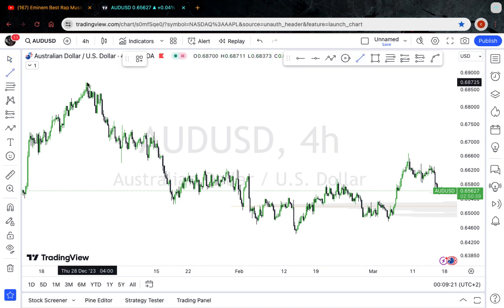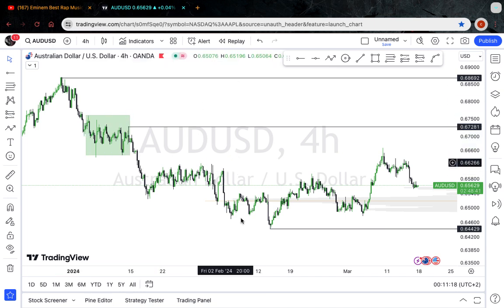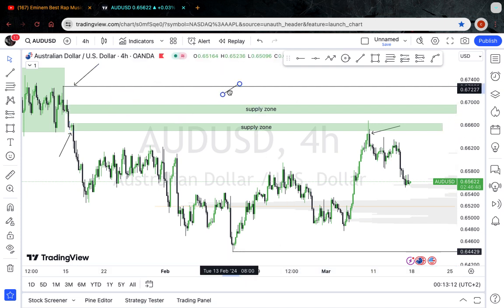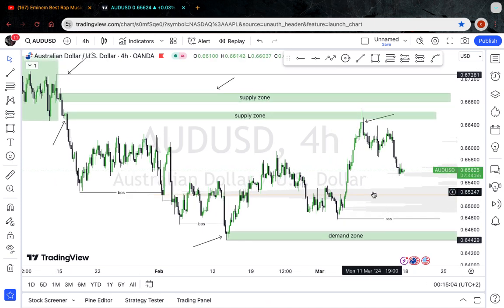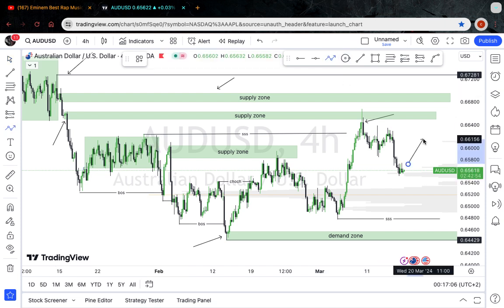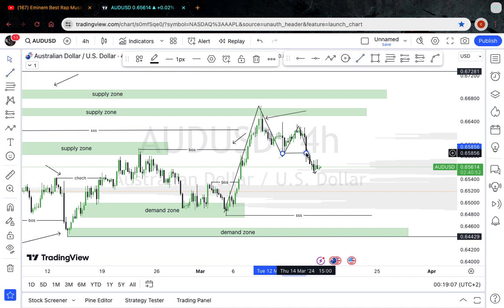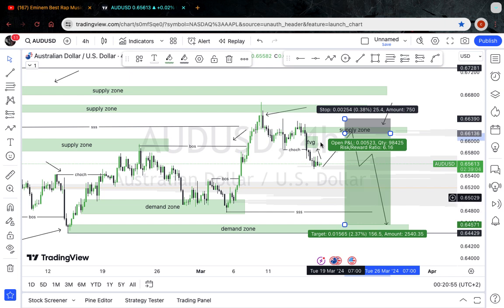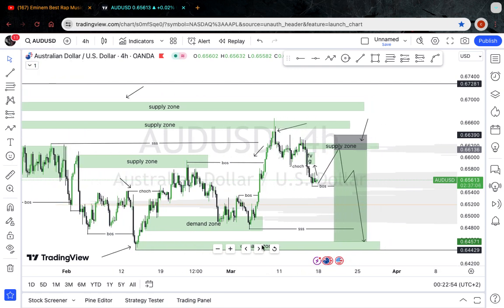AUDUSD Analysis H4 Timeframe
we are waiting for the market to take out the H4 (FVG) and mitigates and respect our supply zone then we monitor selling oppoturnites